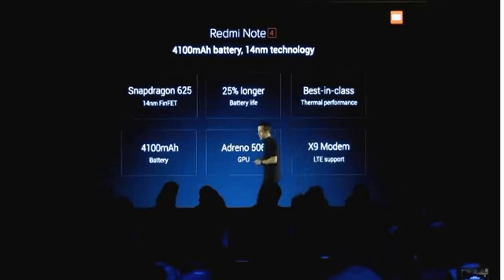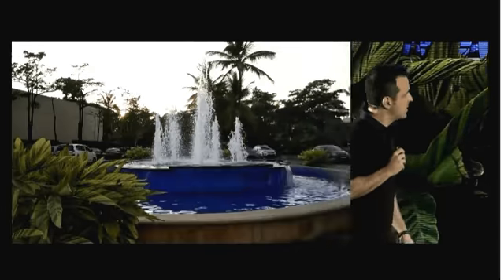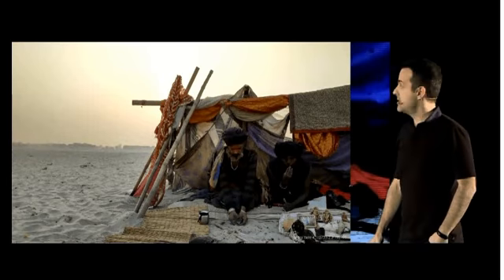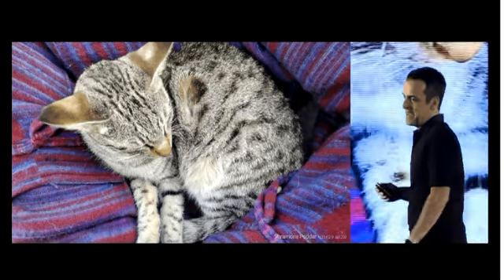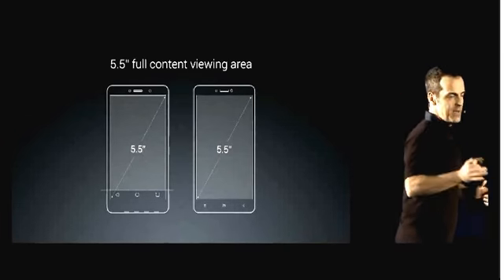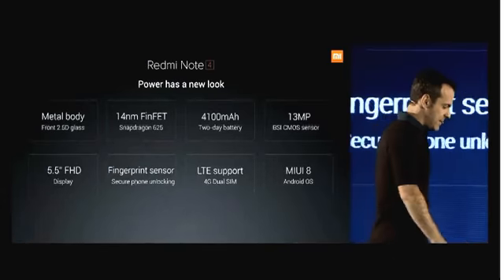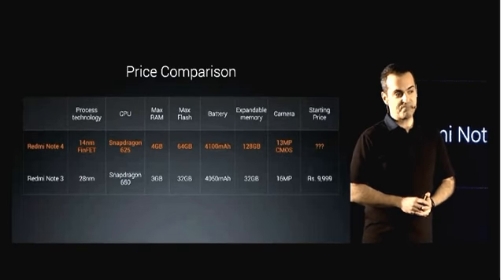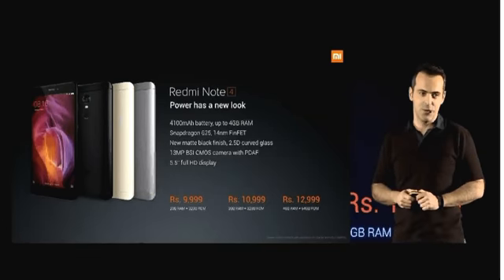Xiaomi Redmi Note 4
Must Watch - 2017 Redmi Note 4 Price and Specification